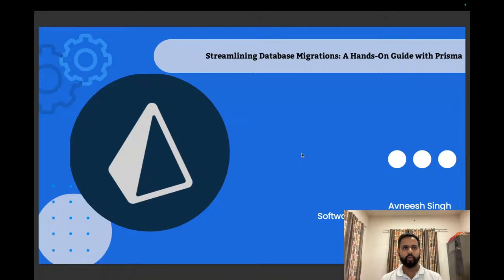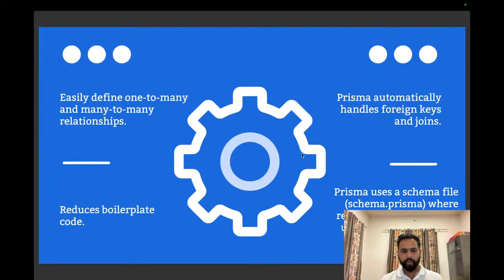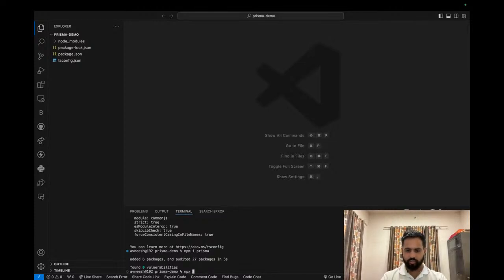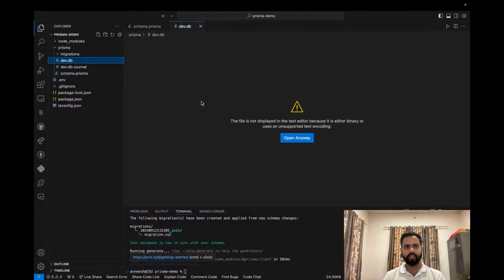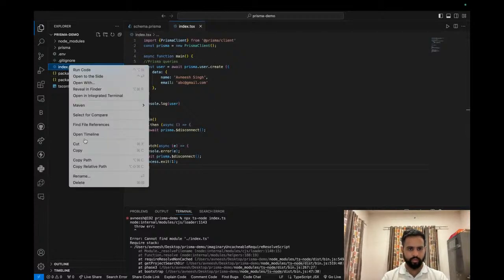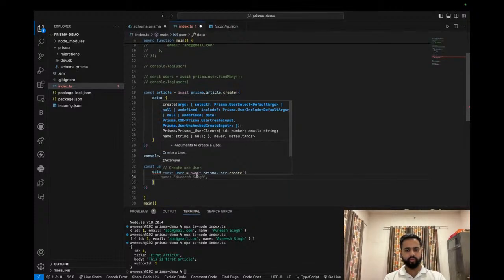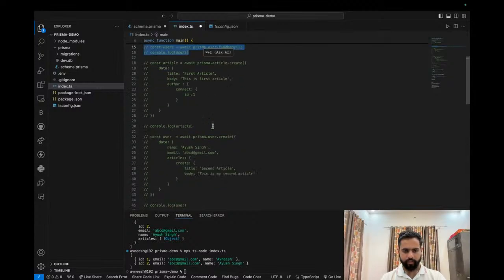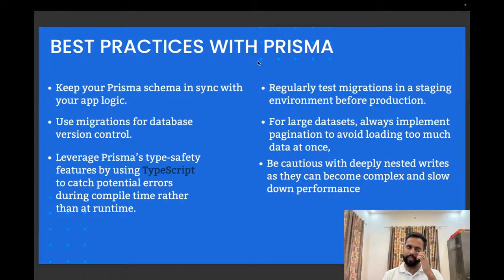Streamlining Database Migrations – A Hands-On Guide with Prisma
Date: 12th September
Time: 5 PM IST
Speaker: Avneesh Singh, Software Engineer

1. Introduction to Prisma: Simplify your database management
2. Complex Relationships: Handle data with ease
3. Data Consistency: Ensure flawless reliability
4. Live Demo: Witness Prisma’s capabilities in action

1. Web Developers looking to level up their backend skills
2. Backend Engineers ready to simplify database tasks
3. Technical Leads and Architects aiming for seamless data integration
4. DevOps Professionals seeking efficiency in database management

What It’s All About

Ready to revolutionize your database migrations?

This webinar dives deep into Prisma, showing you how to tackle complex relational data effortlessly and ensure bulletproof data consistency.
Discover time-saving techniques that automate repetitive tasks, making your projects not just manageable but a breeze to handle.
This session is your ticket to mastering Prisma and optimizing your workflow.
Don’t miss out on your database management game!
Reserve your spot now!!!